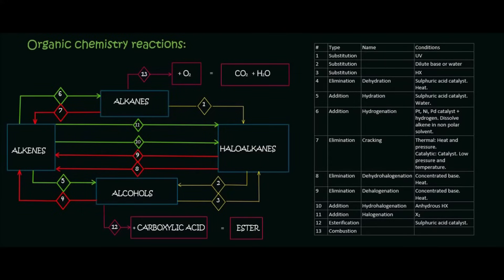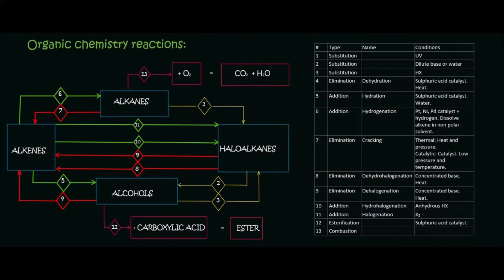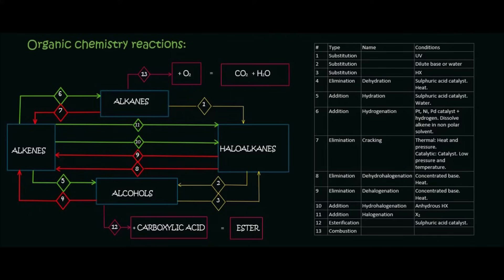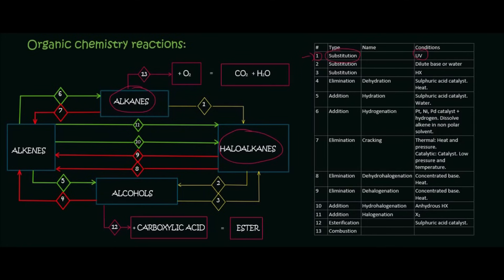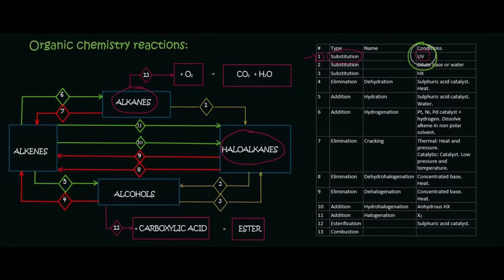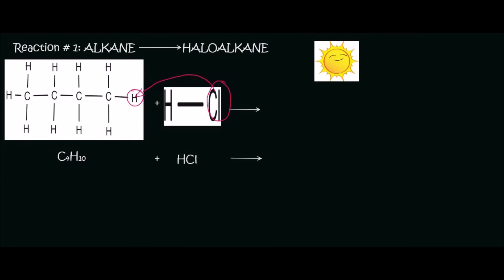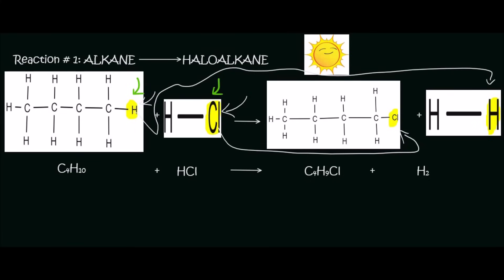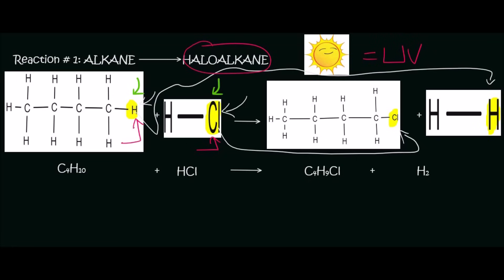Reactions Organic Chemistry Grade 12 | Alkane to Haloalkane